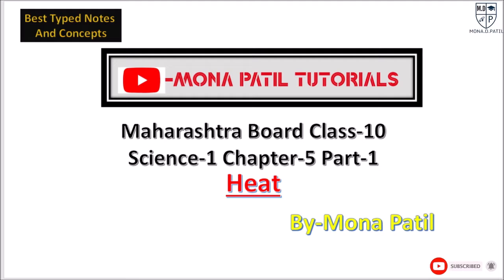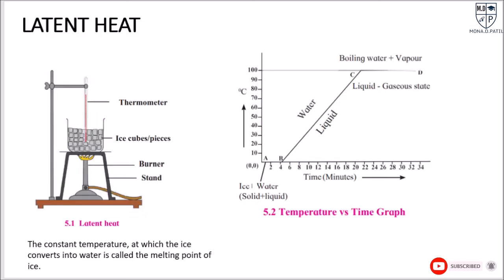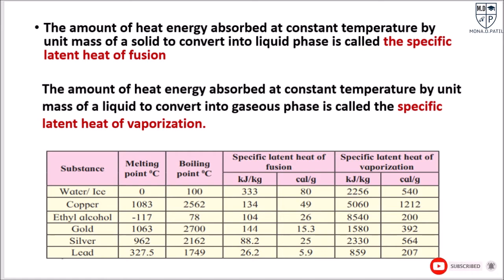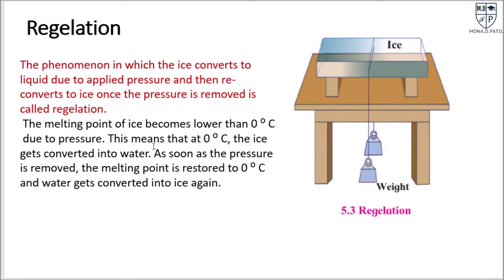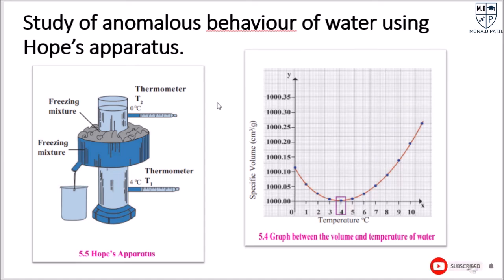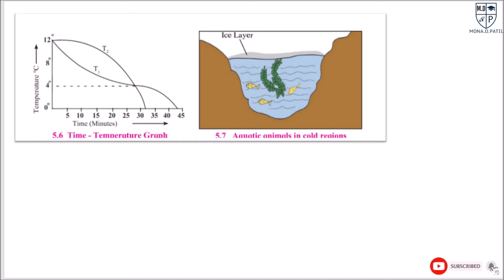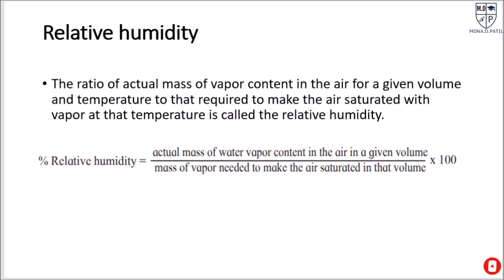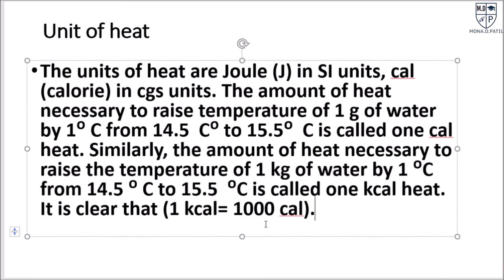Part-1 Heat|Chapter-5 Std-10 Science-2 |Maharashtra Board New Syllabus(2020)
science-1class-10ssc-board
In this chapter the concept of heat transfer and anomalous behavior of water has been explained in detail.

STD-10 LESSOND PLAYLIST Heat|Chapter-5 Std-10 Science-2 |Maharashtra Board